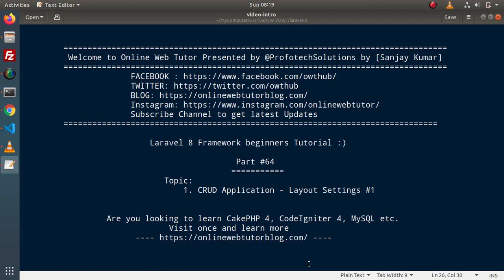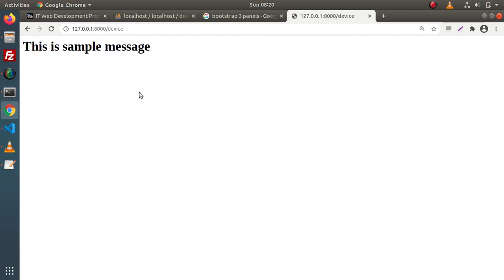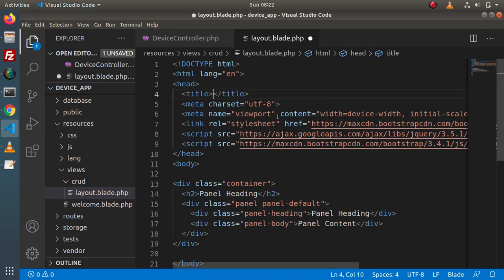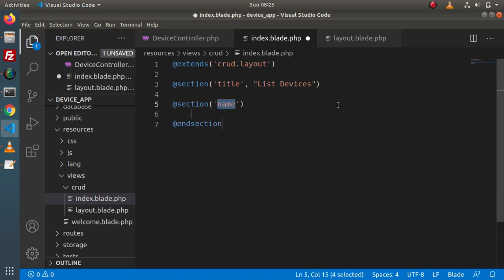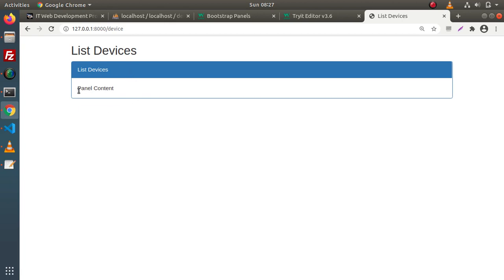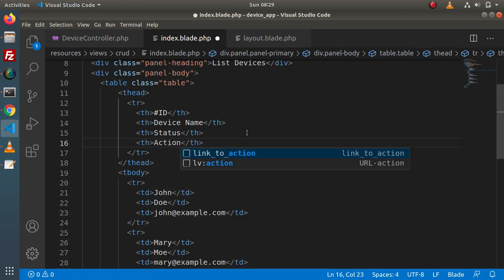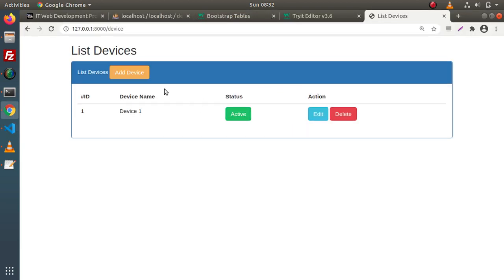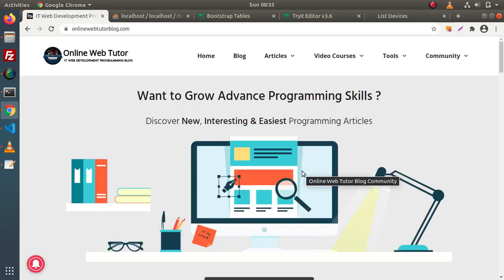Learn Laravel 8 Beginners Tutorial #64 CRUD Application in Laravel - Layout Creation - List Page (3)